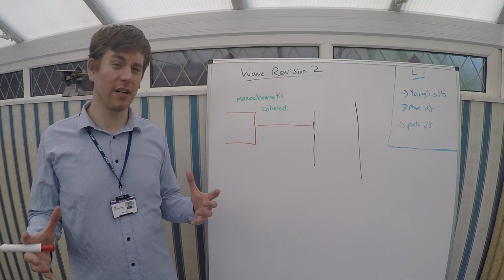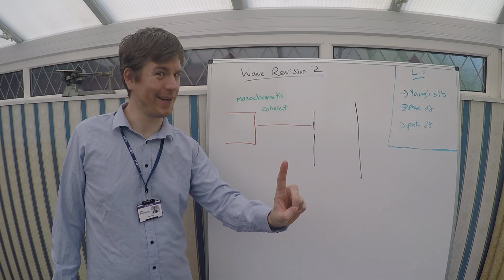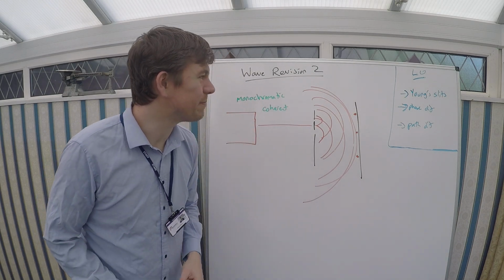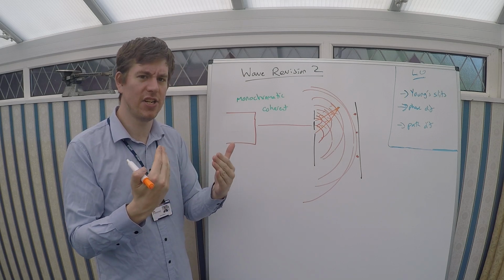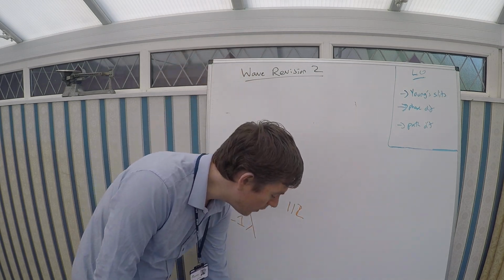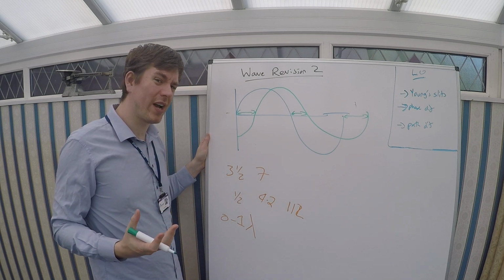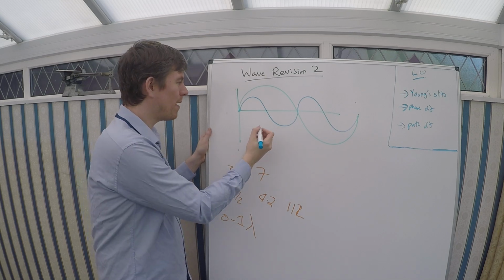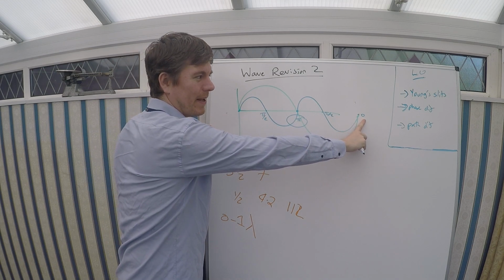Waves Revision 2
1,2,3